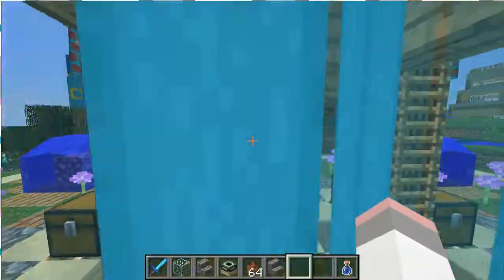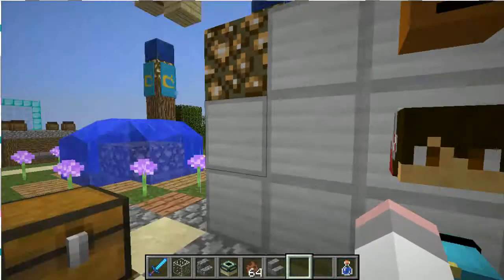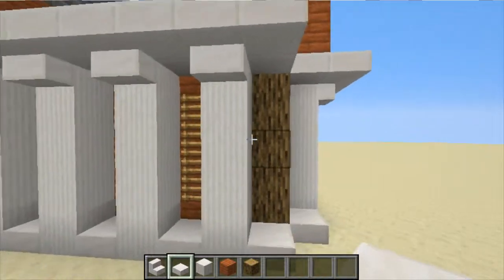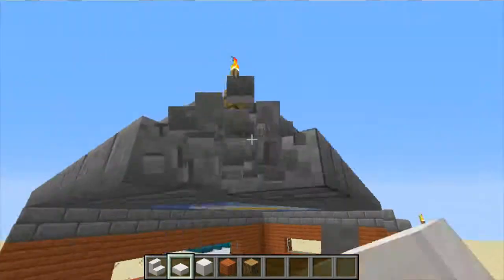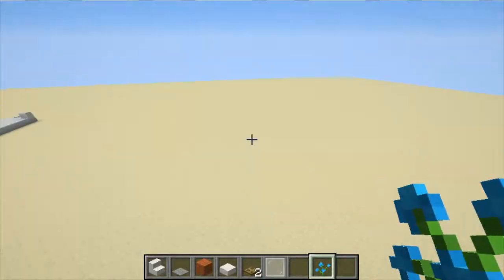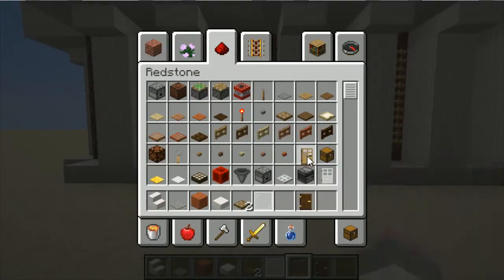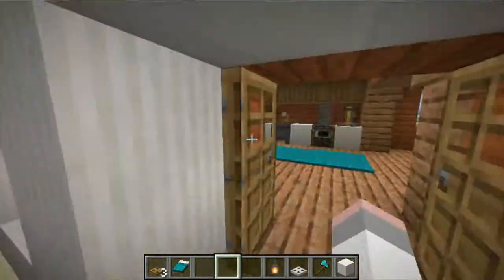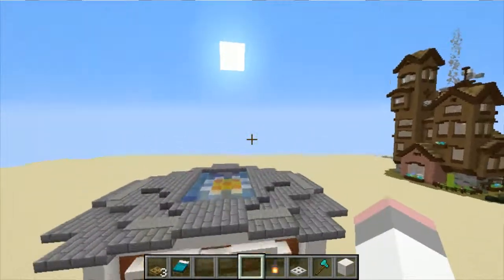Rebuilding One of my OLDEST Builds!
Hello DrHamster Here! Today I rebuild one of my oldest houses that is 4 years old now! AMAZING!